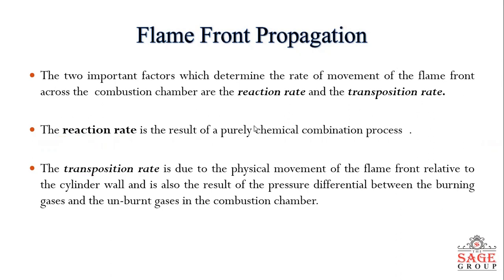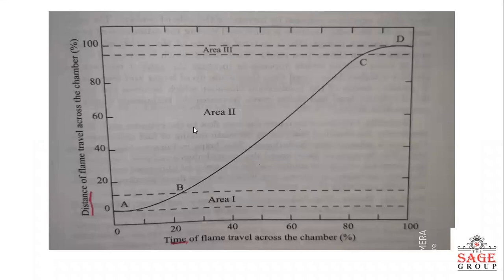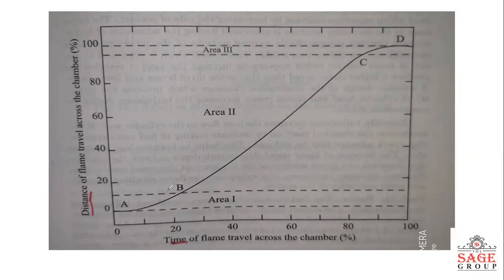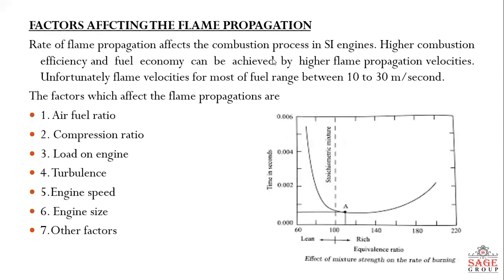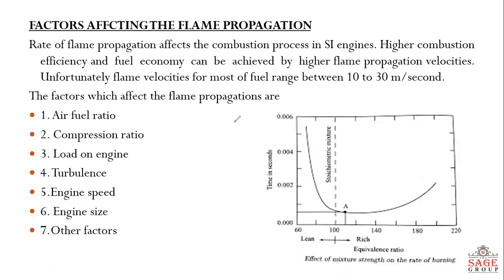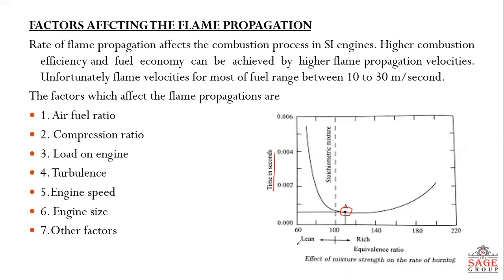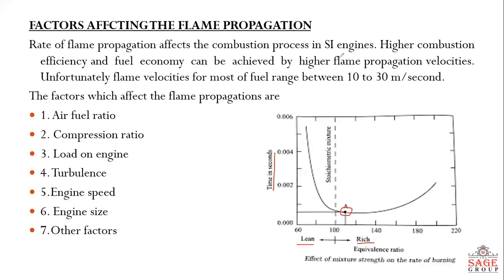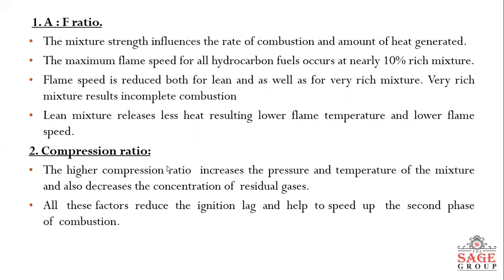Flame Front Propogation - SI Engine